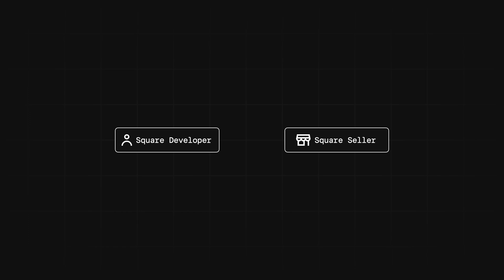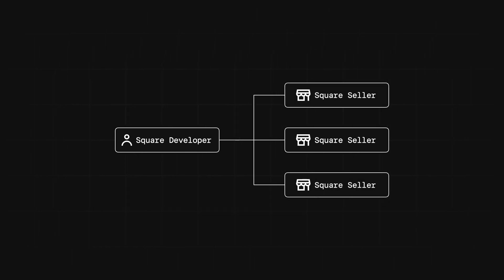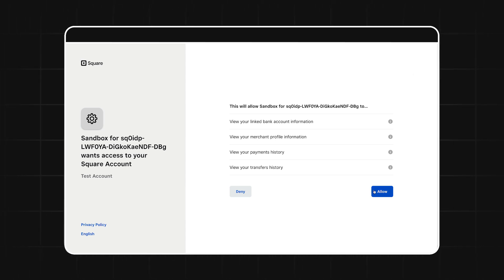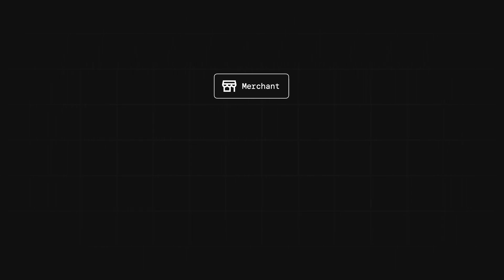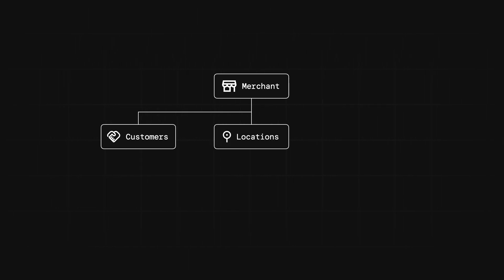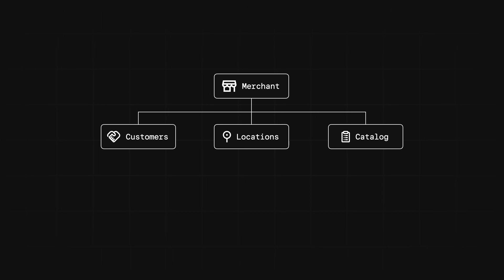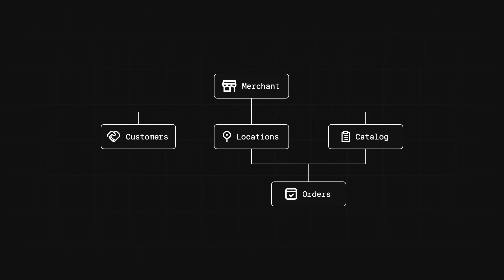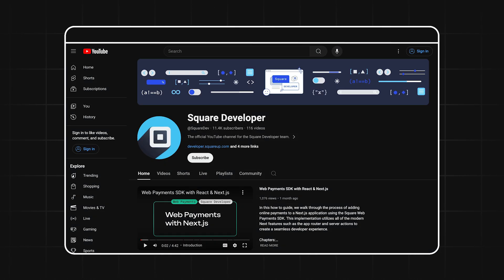Square APIs Explained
In this video, we take a high level look at the Square developer platform. We discuss the relationship between your application and a Square seller, and we also highlight some of the most foundational Square APIs and their capabilities. If you're new to the Square developer platform, or looking to develop a better sense of how the Square APIs work, this is the video for you!

Chapters:
0:00 - Introduction
0:22 - Relationship between Square developer and Square seller
1:00 - Connecting your app to a Square seller
1:29 - Foundational Square APIs
3:29 - Learning resources